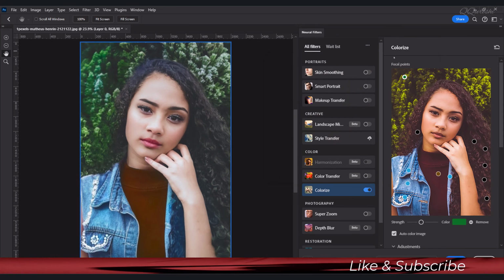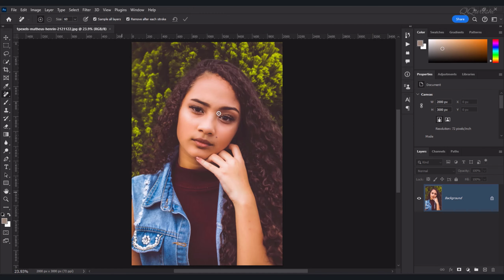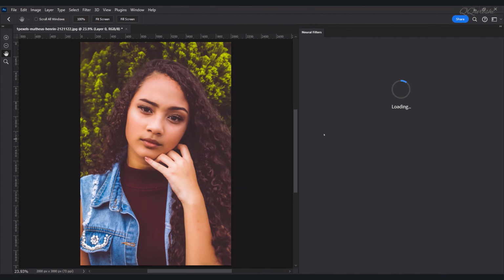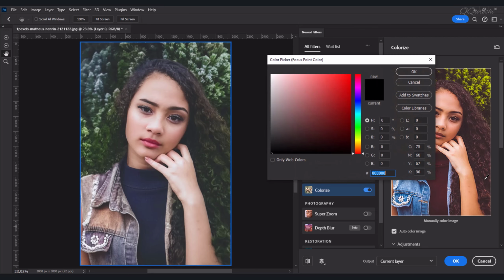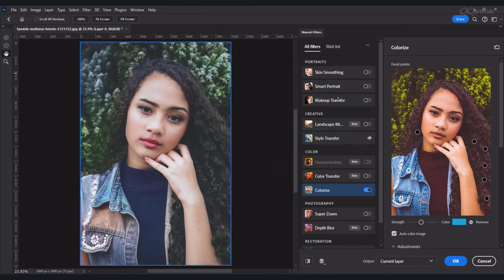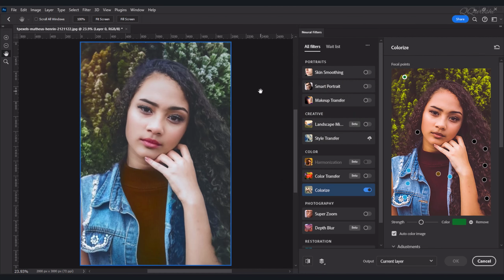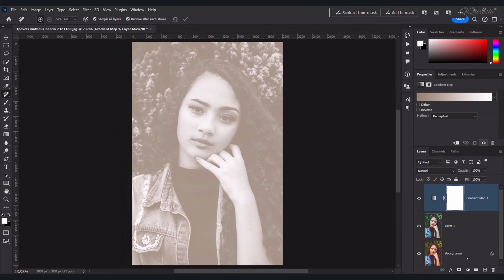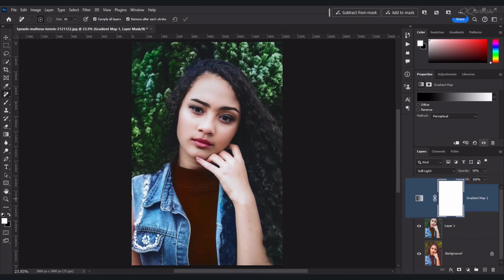Color Grading in Easy Way with Photoshop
Color grading in Photoshop offers a streamlined approach to enhancing images. Techniques involve adjustments to hue, saturation, and luminance using tools like Curves for precise control over tonal ranges, and Color Balance for targeted color shifts. Presets and LUTs (Look-Up Tables) can expedite the process, offering pre-defined color palettes. This tutorial (example; replace with a specific, relevant tutorial link if available) provides a visual guide to these methods. Ultimately, the easy way depends on the desired level of control and artistic vision.
🔎 HASHTAGS 🔎
💡 TOPICS IN THIS VIDEO 💡
Color grading for beginners can be a little bit confusing, but once you have the fundamental principles down, it's really quite simple! Here we're going to cover our top tips for how to color grade your image for a cinematic look.
0:00 PS Tutelar
0:01 Color grade faded images easily in Photoshop
0:40 Easily enhance image colors using three simple steps
1:44 Use Neural Filters to colorize images in Photoshop
2:20 Using focal points for color grading in Photoshop
3:05 Color grading using Photoshop in a simple way
3:48 Adjust background color for better image enhancement
4:33 Color grading with Photoshop using Gradient Map layer.
5:20 Color grading in Photoshop is easy using Gradient Map layer